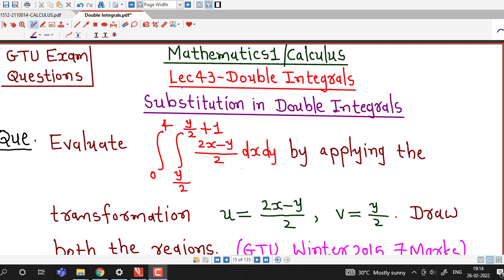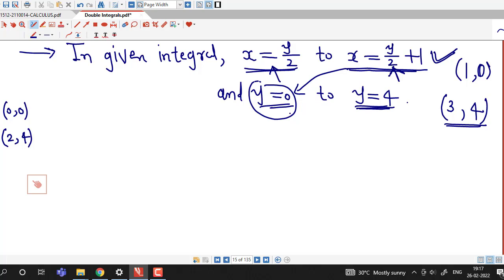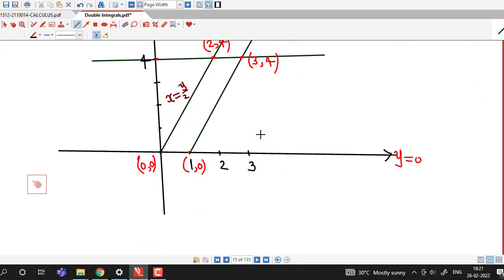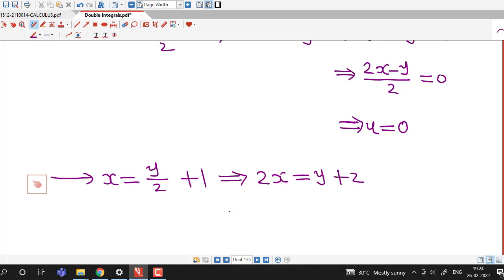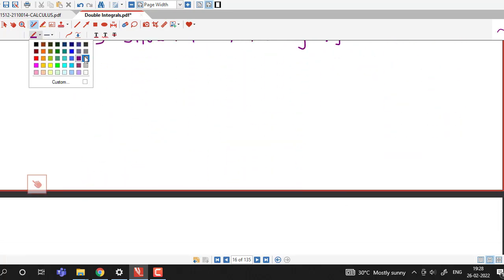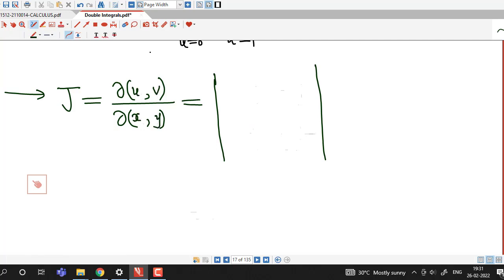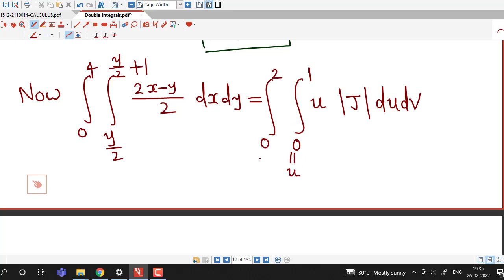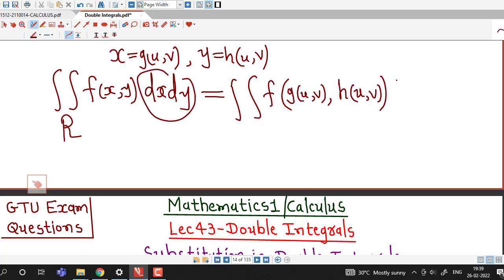Lec43/Double Integrals/Substitution in Double Integrals/GTU Exam Questions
In this lecture, we discuss one example on change of variables in double integrals.